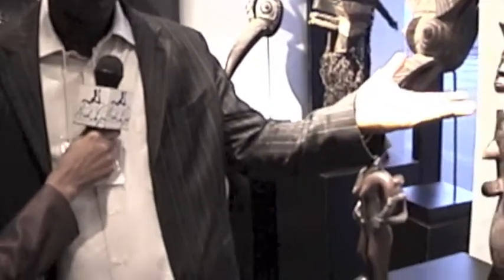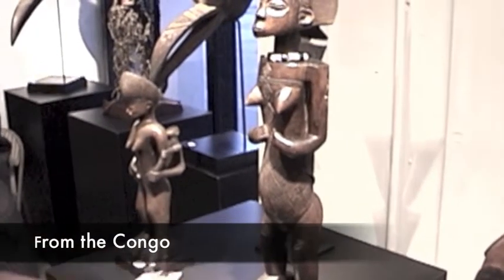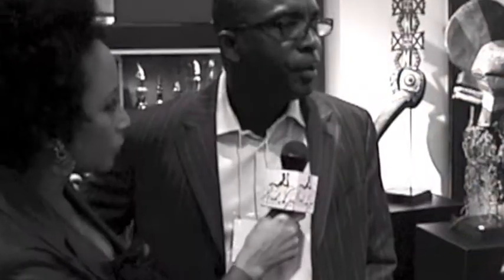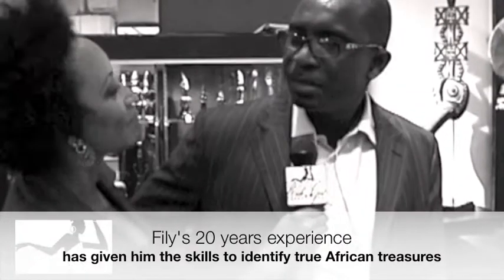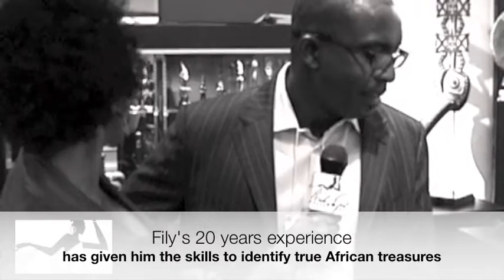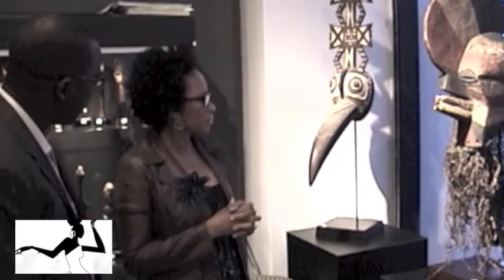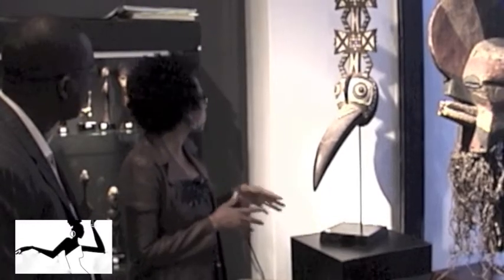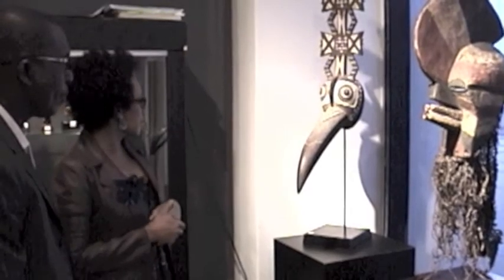LA Tribal Group- Art - Fily Keita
Fine Art Dealer Fily Keita shares his knowledge about fine art.